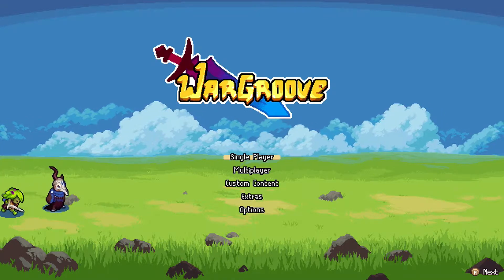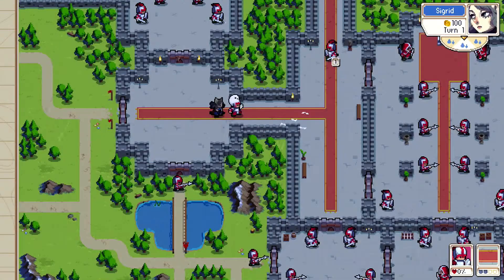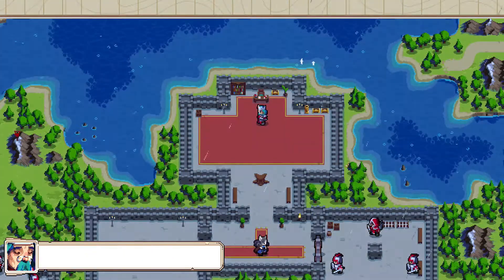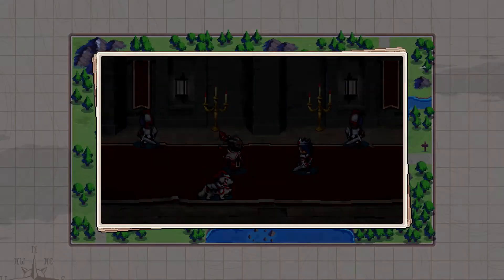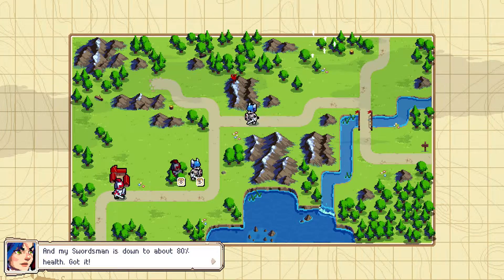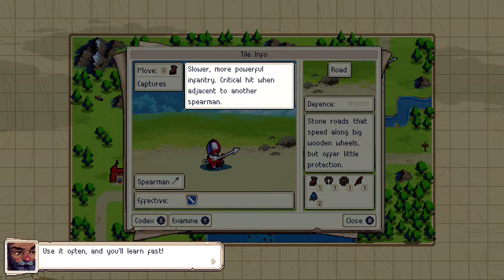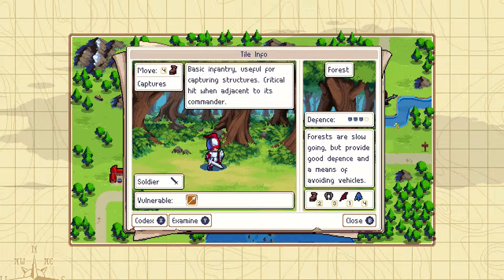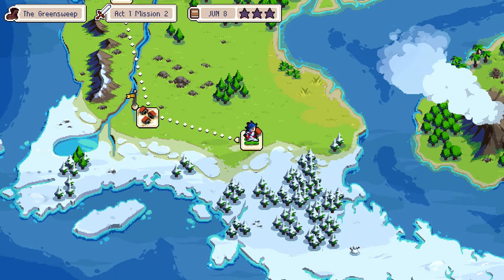Wargroove (Switch) - The stage is set... [Part 1]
Hey everyone, welcome to campaign playthrough of Wargroove on Switch, a fantastic turn based strategy which pays homage to Advance Wars while being its own beast.
Join me as help Mercia fight the evil necromancer Valder